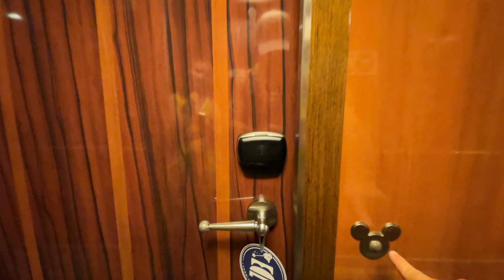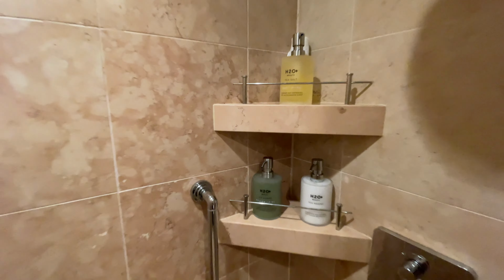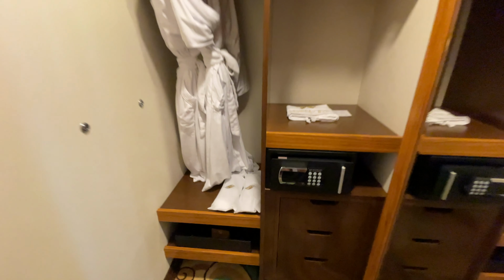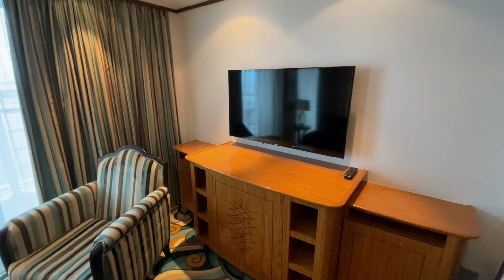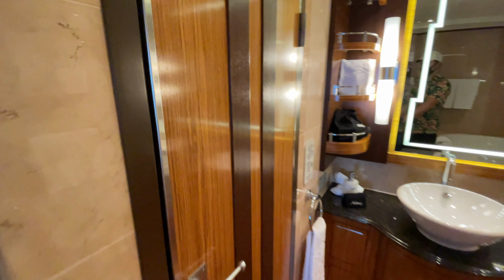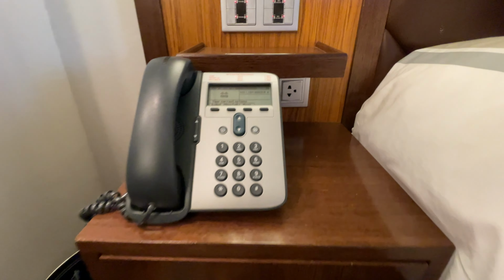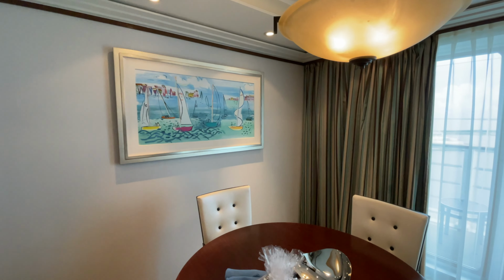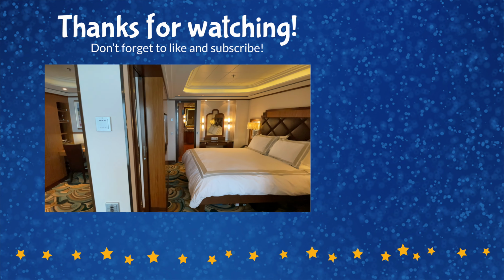Disney Fantasy - Concierge 1 Bedroom Suite Tour - Category 02B - Room 12020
This is a full stateroom tour of a Category 02B Concierge 1 Bedroom Suite on the Disney Fantasy. This category can sleep up to 5 guests, and is absolutely beautiful with tons of room to spread out. The stateroom number is 12020.

These suites are incredibly luxurious and have access to the concierge lounge and services. There are 2 full bathrooms, 1 bedroom, a living area with a pull-out, full-size sofa bed, an office area with a Murphy bed, and a dining room.

12386 State Road 535, Box 223